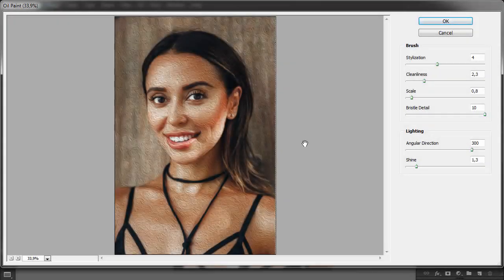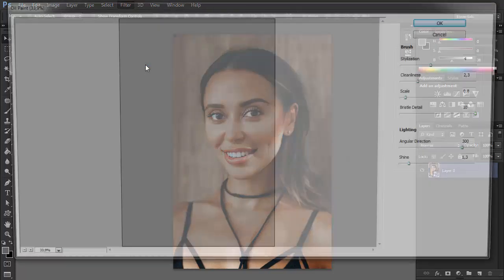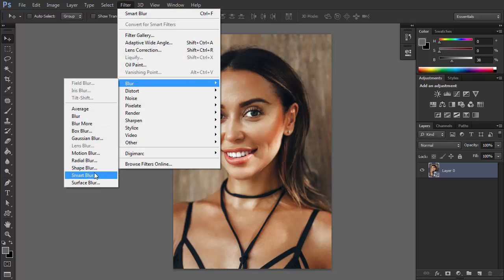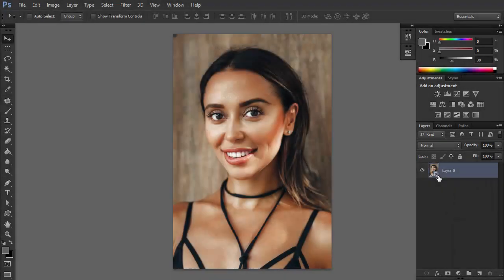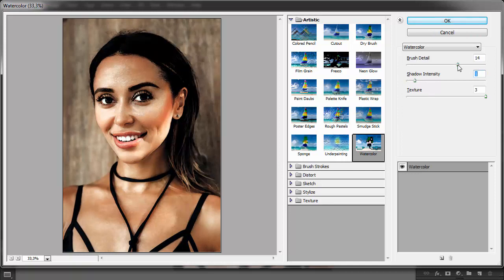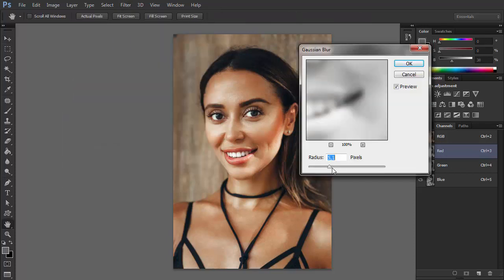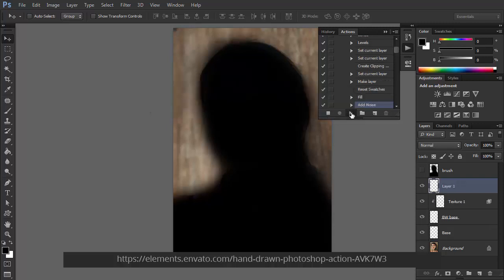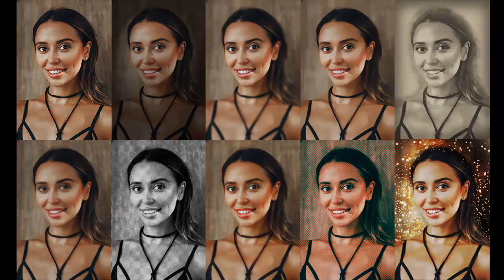How to Apply a Photo Filter or Effect in Photoshop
Photoshop offers a variety of filters that can change your photo into a work of art. In this video, learn how to use these filters and effects to make photos that wow!

Envato Tuts+
Discover free how-to tutorials and online courses. Design a logo, create a website, build an app, or learn a new skill

Envato Elements
All the creative assets you need under one subscription. Customize your project by adding unique photos, fonts, graphics, and themes